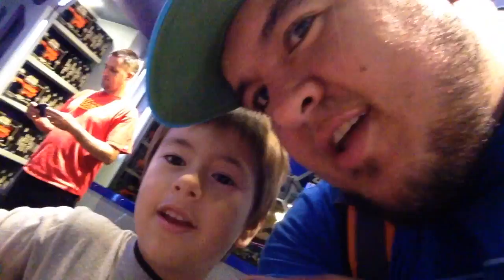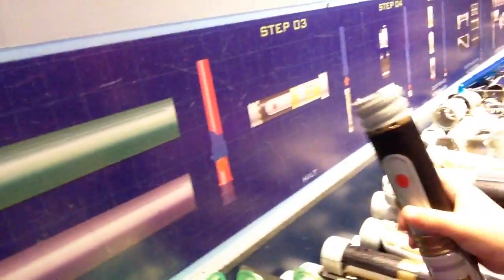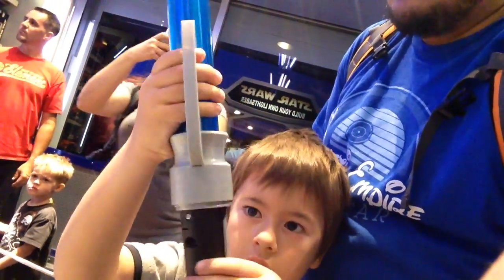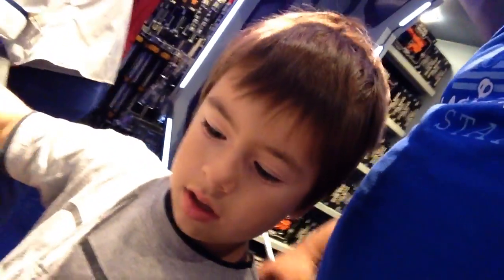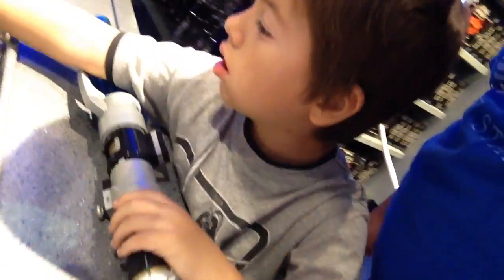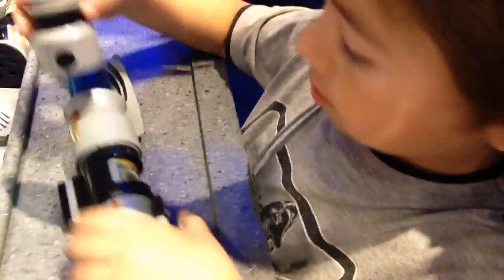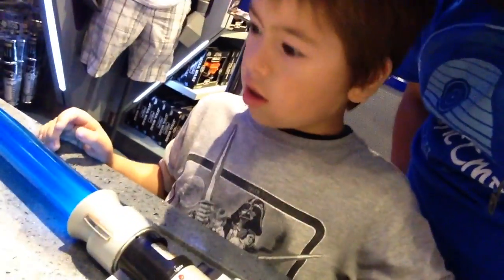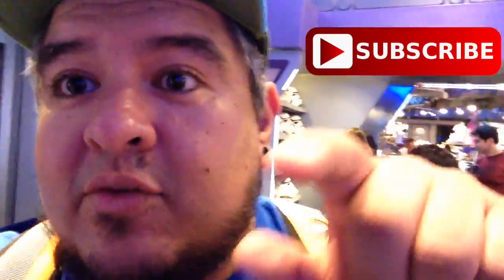Build Your Own Lightsaber at Disneyland Tomorrowland with Presley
Presley builds his own Lightsaber in Disneyland's Tomorrowland!
You can custom build all kinds of cool lightsaber toys. What kind of lightsaber would you build?